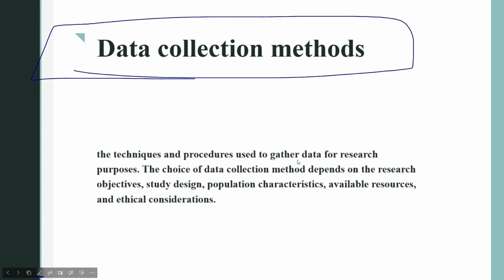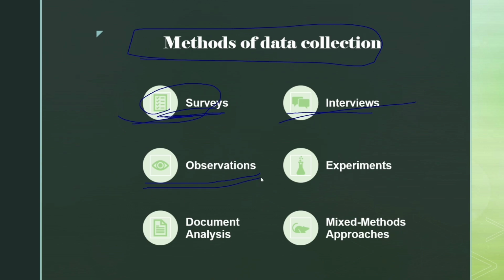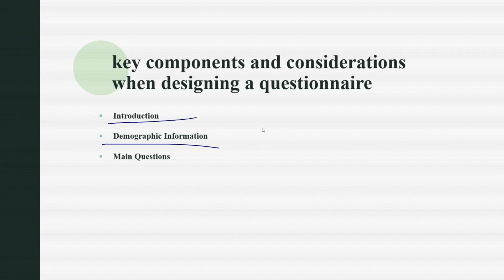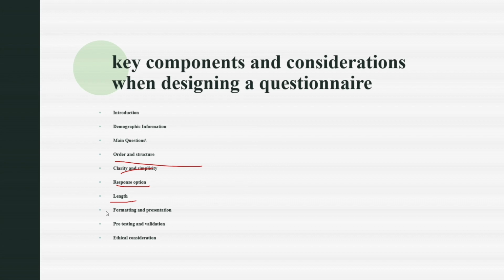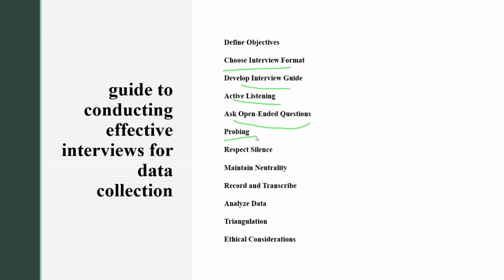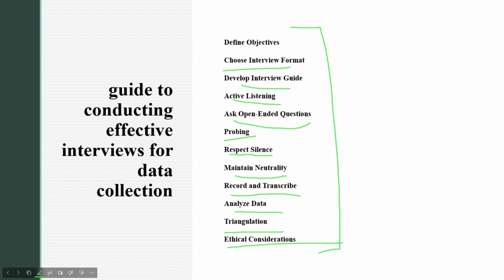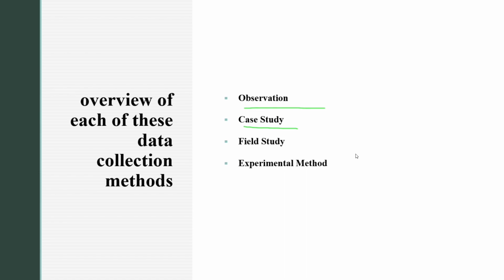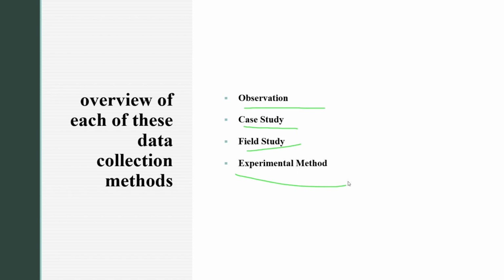Data Collection Methods / Research Methodology (part 7)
Hello Everyone
This video lecture is about the methods of Data Collection that can be used in Conducting research.
Data Collection Methods may vary on various factor like the type of research, the objectives of research, possible history, hypothesis and lot more factors.
See you in next one.